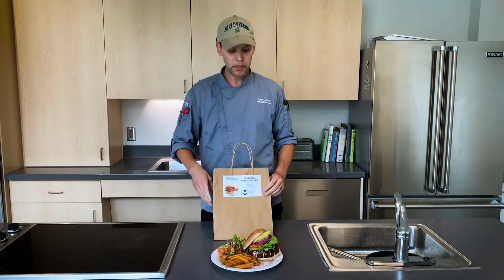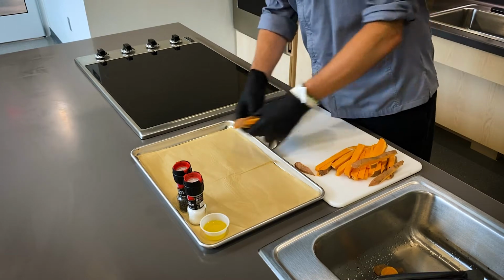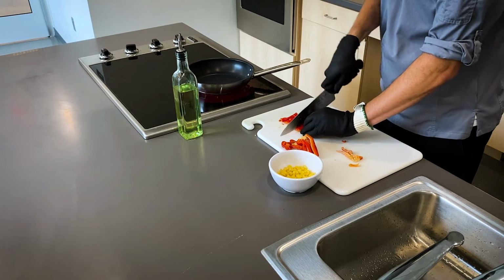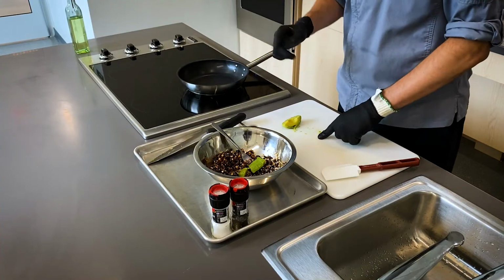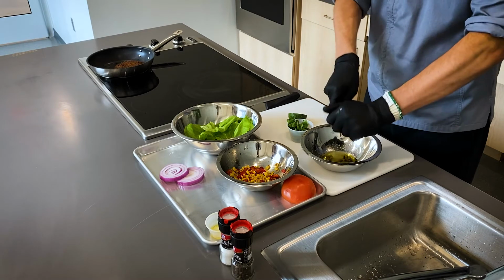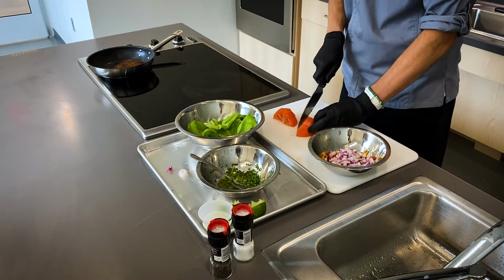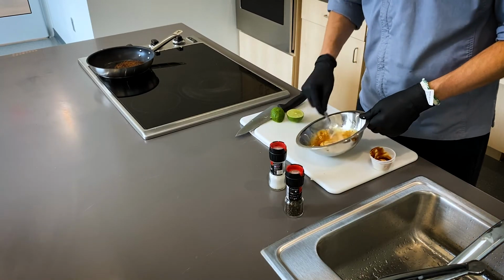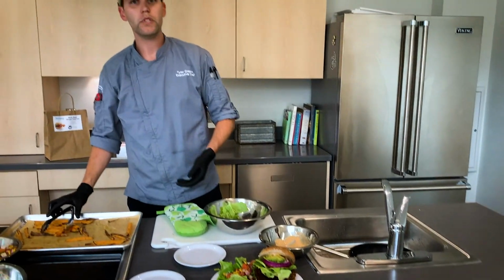Chef Tyler - Black Bean Burger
Welcome to our First Virtual Teaching Kitchen!

We are so sad that we won't be doing any face to face teaching kitchens this semester, so we decided to improvise!  Each month, we will feature a meal kit in our markets for you to purchase and cook at home. Each meal kit comes with all the ingredients portioned for you, and an info card with step by step instructions.

September meal kit includes: Black Bean Burger with Chipotle Mayo, Roasted Sweet Potato Fries, Southwestern Salad with Cilantro Lime Dressing. This meal kit is also vegan! and delicious!  If you haven’t picked up your meal kit yet, they are available at the Student Union and SoVi markets Sept 28th – October 1st while supplies last.